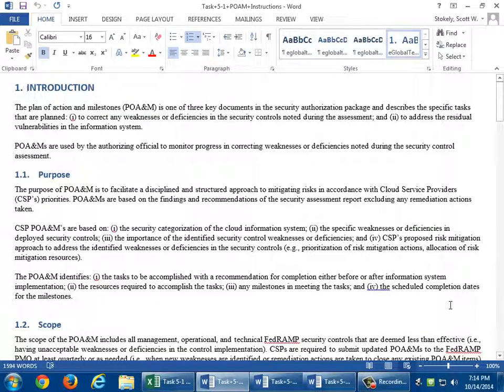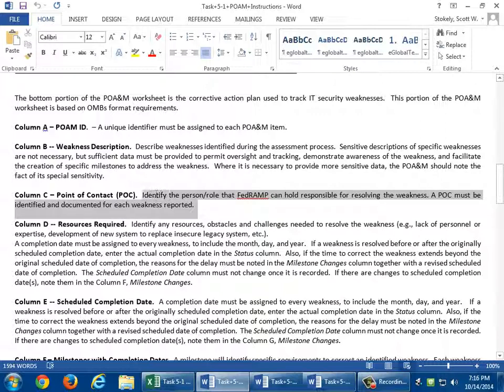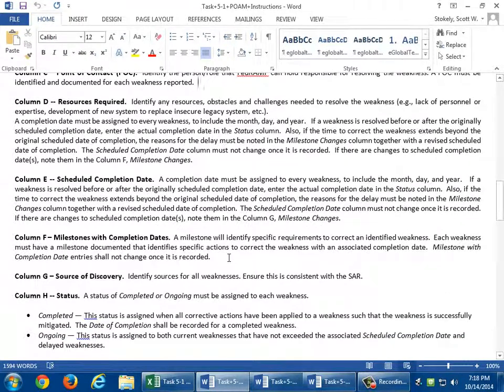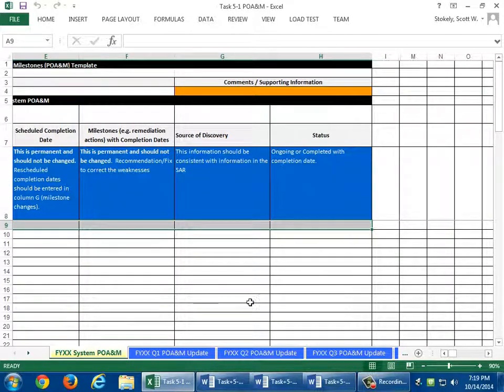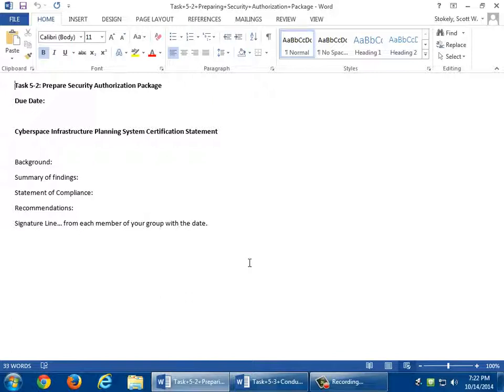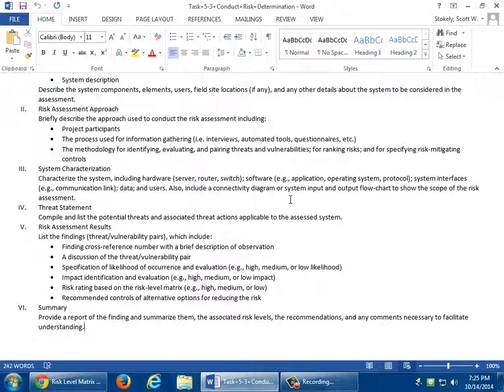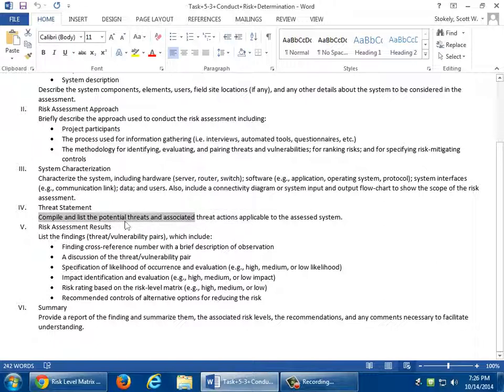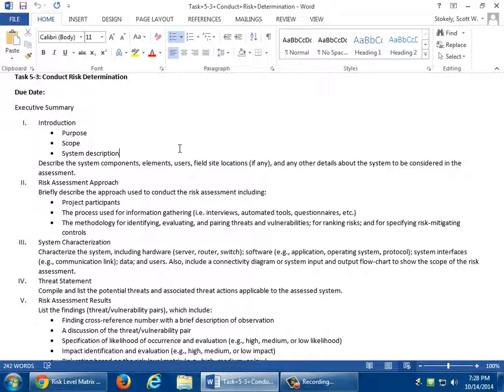ssac section 5 assignments